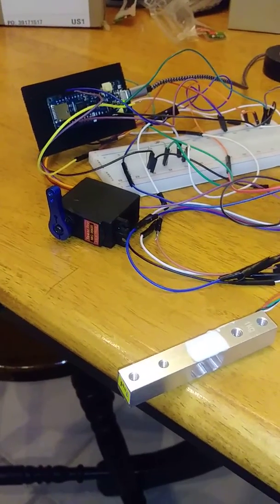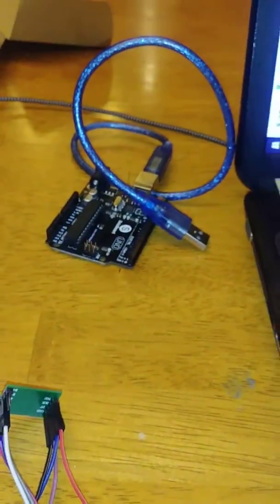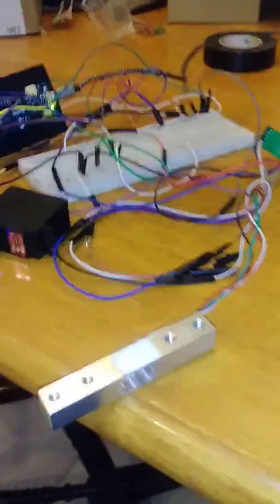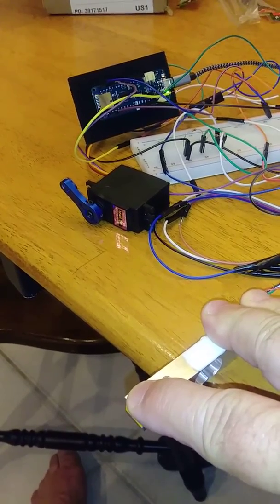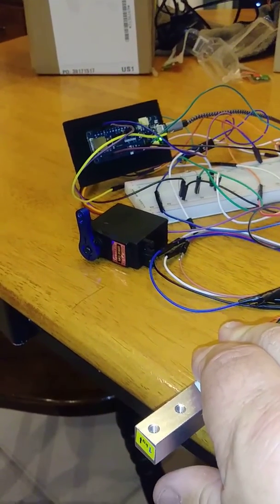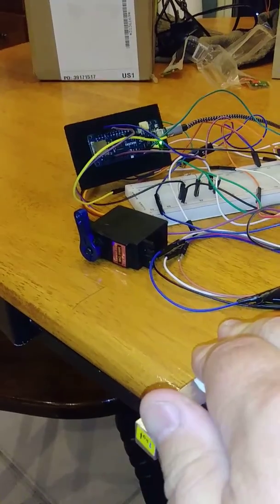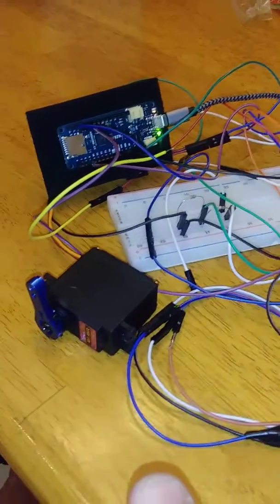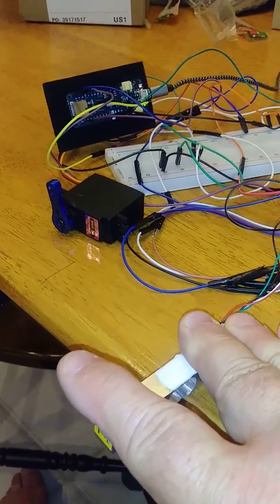Pressure Knob: Cantilever Load Cell (Force Transducer) Drives A Servo. HX711 @ 10 MHz.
Load Cell, HX711 Amplifier, and Arduino MKR Zero/Arduino Uno Drive a Servo Motor Using Force as the Input.

Cantilever Load Cell used as a force potentiometer to linearly drive servo motor using Arduino MKR Zero Board or Uno, HX711 Amplifier, and MG 996R Servo (any servo will work). The Arduino Code (Sketch) is included in the comments section.